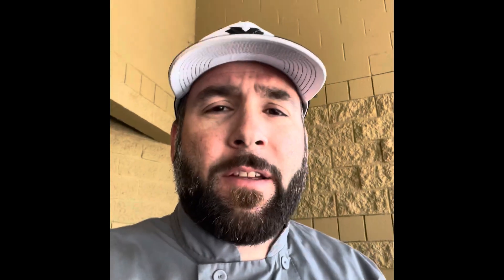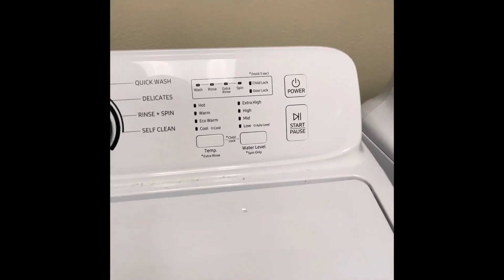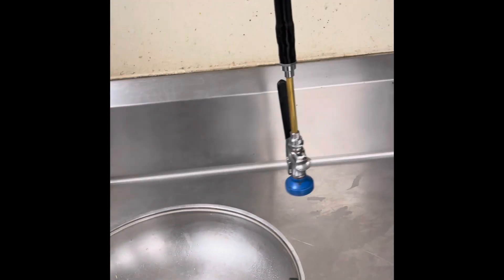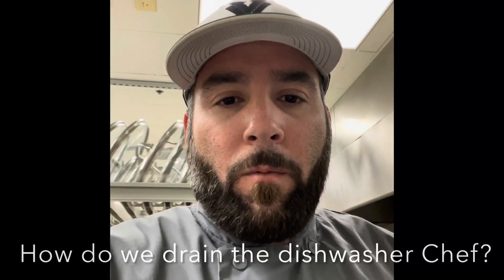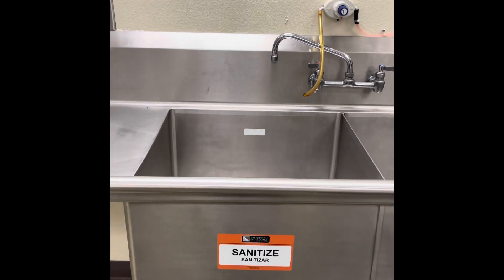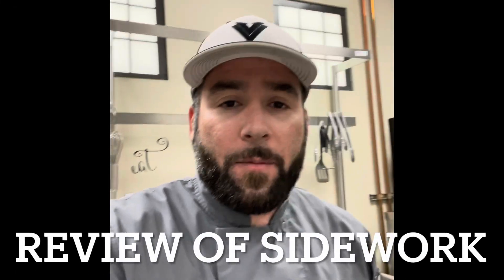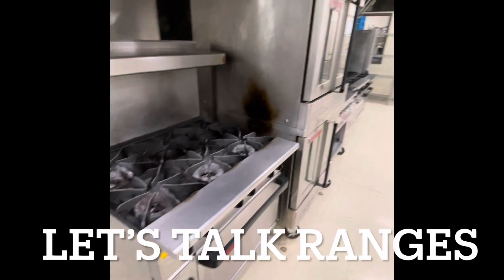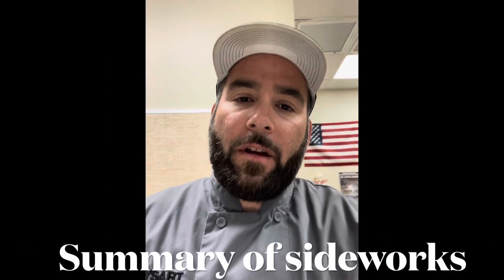Kitchen side work tour with Chef D 2021-2022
In the kitchen we have 6 side works that need to be executed with precision. Culinary students will benefit from watching this video that goes over step by step of each job. Be prepared! Be ready! Enjoy!!!